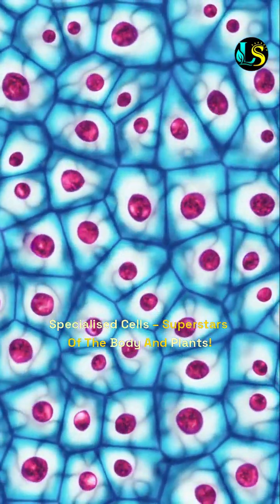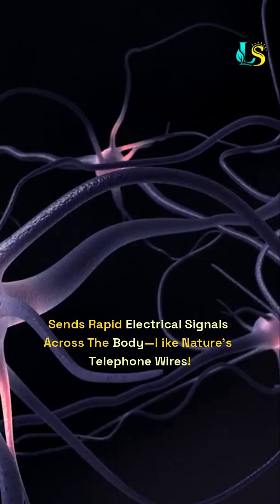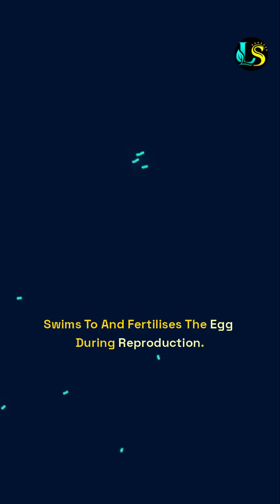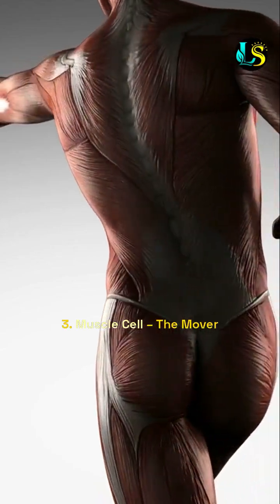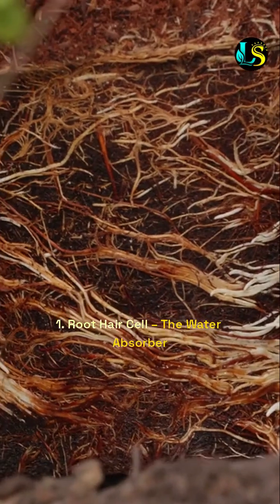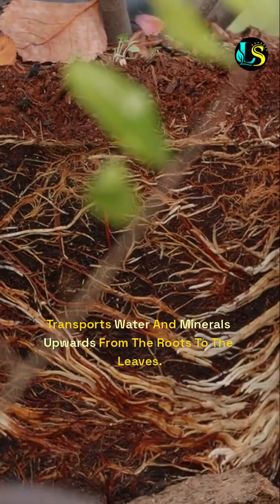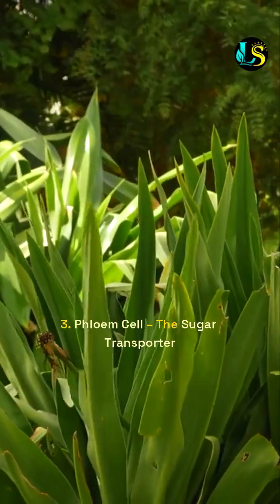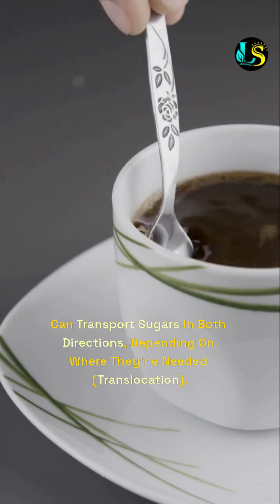Cell Specialisation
🔬 Specialised Cells – Superstars of the Body and Plants!
Every cell has a job—but some are specially designed to do one job really well. These are called specialised cells, and they’re like the elite workers of living organisms. Let’s meet some of them:

🧠 Specialised Animal Cells
1. Nerve Cell – The Electrical Messenger
Job: Sends rapid electrical signals across the body—like nature’s telephone wires!

Special Features:

Long and branched so signals can travel quickly to and from the brain.

Wrapped in an insulating sheath to keep the messages fast and focused.

2. Sperm Cell – The Egg Finder
Job: Swims to and fertilises the egg during reproduction.

Special Features:

Streamlined shape and a powerful tail to help it swim.

The acrosome at its head contains enzymes to break into the egg.

Packed with mitochondria (energy producers) to fuel the long journey!

3. Muscle Cell – The Mover
Job: Contracts and relaxes to make body parts move.

Special Features:

Long and stretchy to shorten and pull bones.

Loaded with mitochondria to release energy for powerful contractions.

🌱 Specialised Plant Cells
1. Root Hair Cell – The Water Absorber
Job: Absorbs water and minerals from the soil.

Special Features:

Has a hair-like extension that massively increases surface area—more area = more absorption!

2. Xylem Cell – The Water Carrier
Job: Transports water and minerals upwards from the roots to the leaves.

Special Features:

Made from dead, hollow cells that form long tubes.

Walls are reinforced with lignin, making them strong like drinking straws!

Water flows in one direction—from roots to leaves (called transpiration).

3. Phloem Cell – The Sugar Transporter
Job: Moves sugars (like glucose) made in the leaves to other parts of the plant.

Special Features:

Made from living cells with holes in their end plates (like a sieve) for smooth flow.

Can transport sugars in both directions, depending on where they’re needed (translocation)